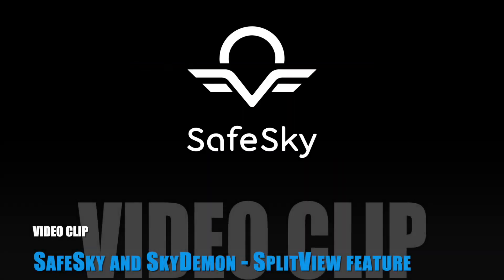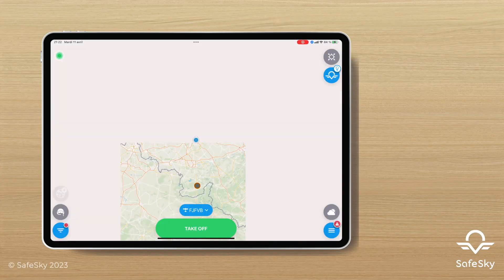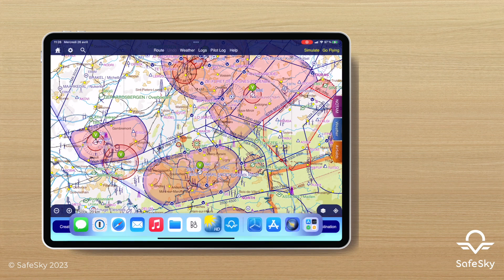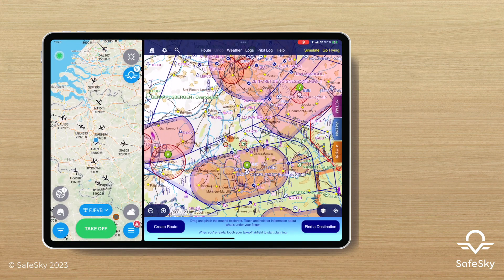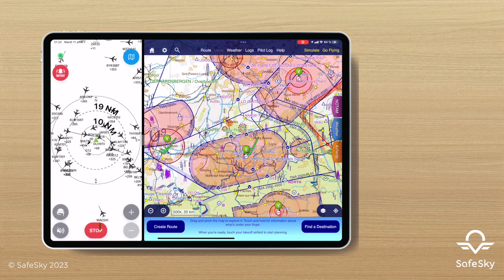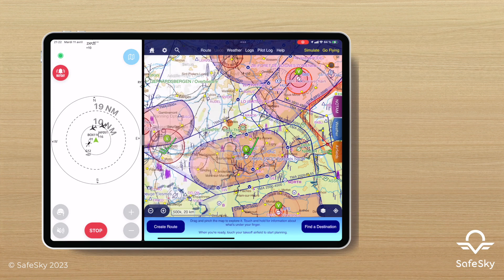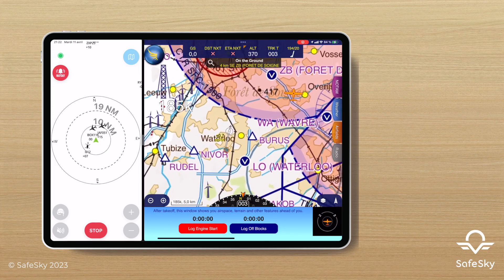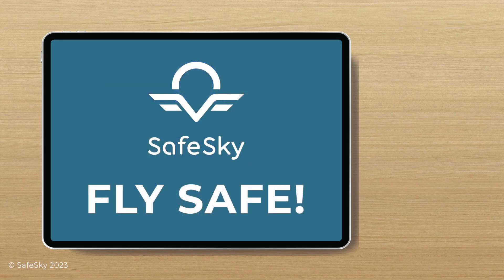SplitView between SafeSky and SkyDemon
Discover the Split View feature of your tablets as well as the experience of viewing SafeSky traffic on SkyDemon.